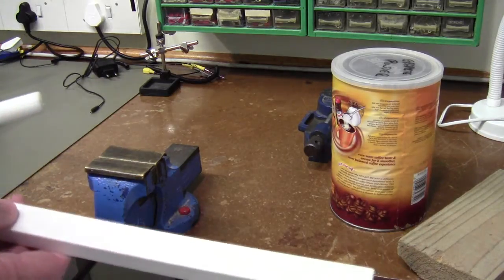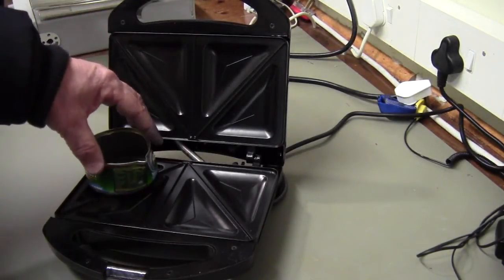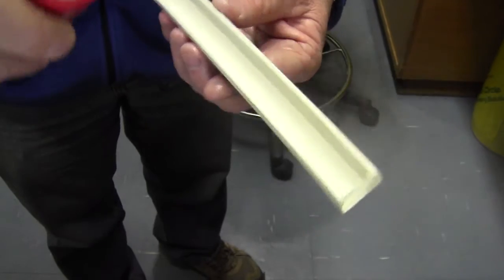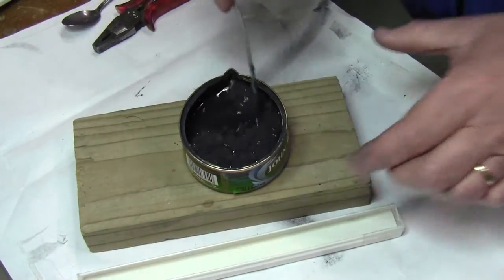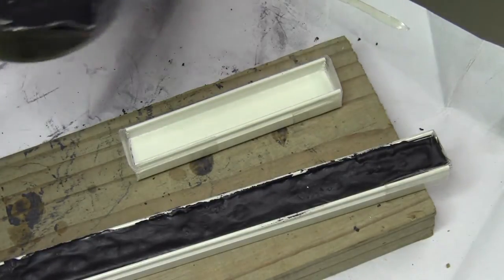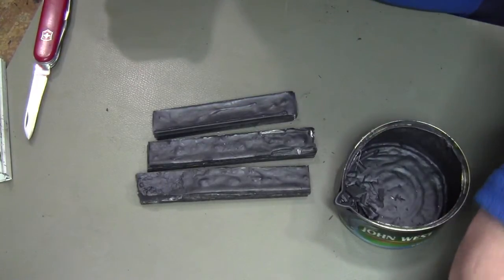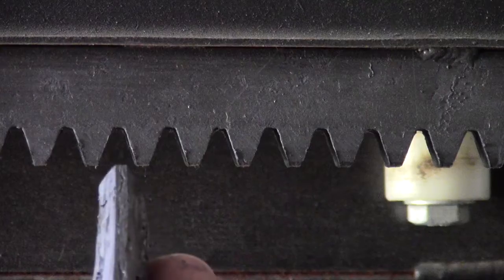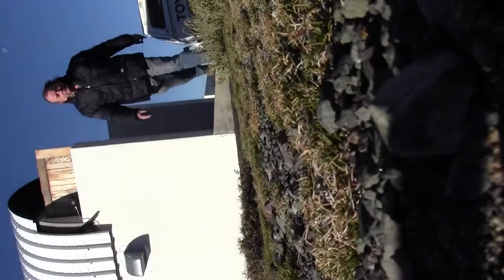Make your own Graphite Lubricator Stick and how to use it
Graphite has amazing lubrication properties.  It is not so easy to use in powder form, so melting it into a stick using candle wax is one practical way.  This video shows how to make such a stick and how to use it on is zipper, but ultimately on the gear rack of the telescope dome of KELT-South at the Sutherland Observatory.